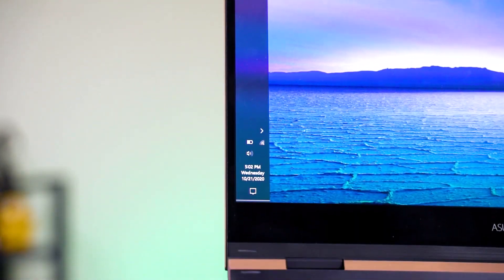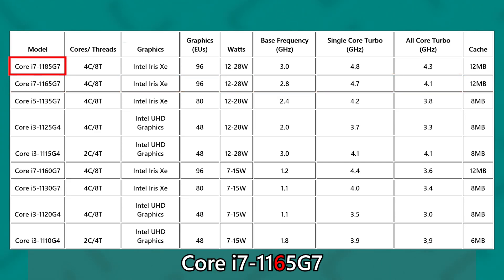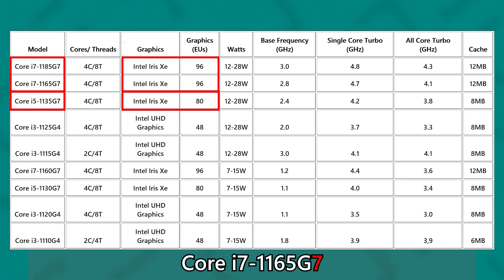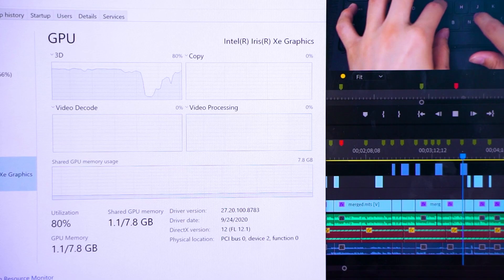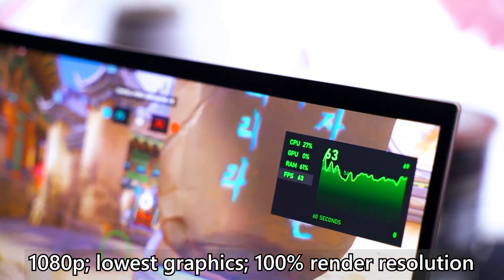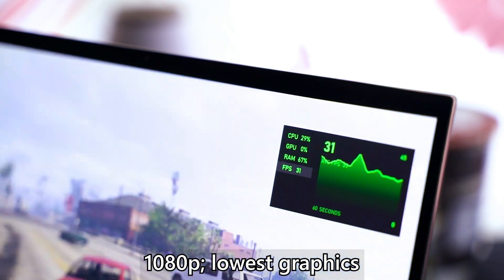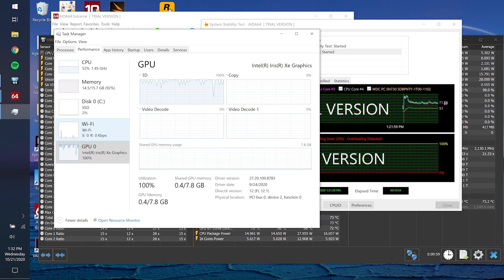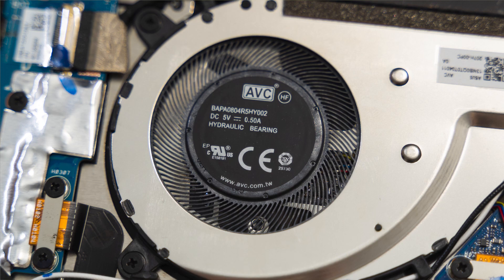Performance review - Intel Core i7-1165G7 at 15W: Tiger Lake is amazing!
Since we have the ASUS ZenBook Flip S UX371 that's powered by the latest Intel Core i7-1165G7, let's take a look at its performance! And spoiler alert: TigerLake is amazing!